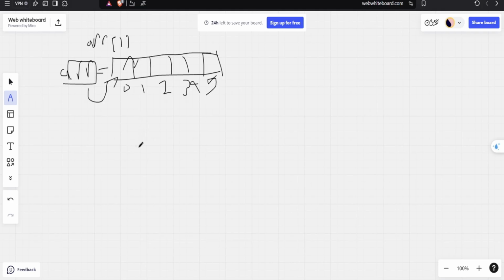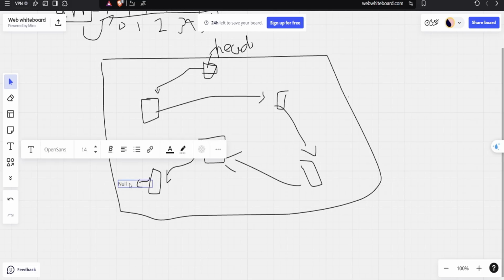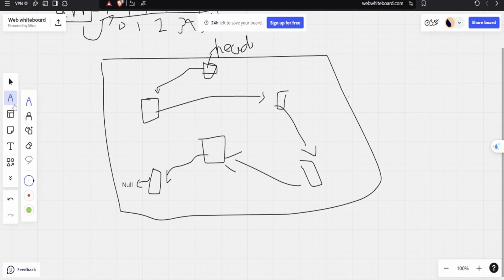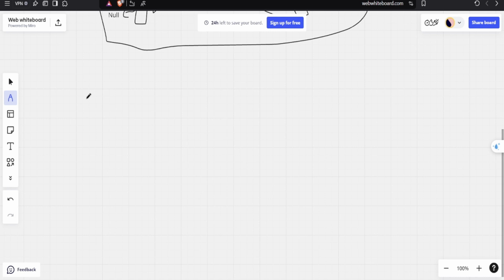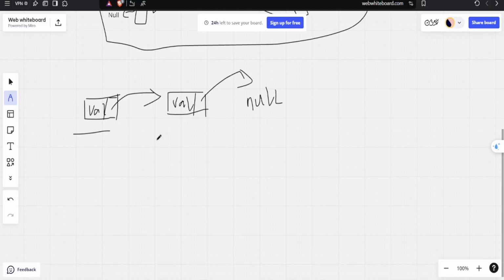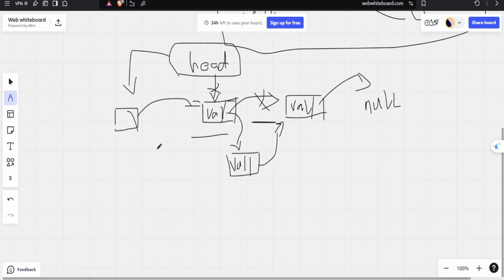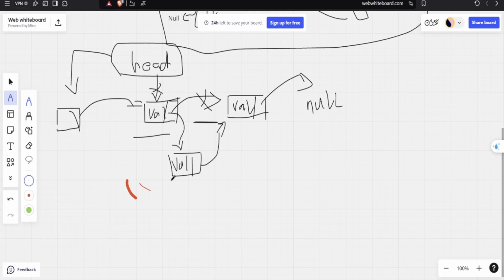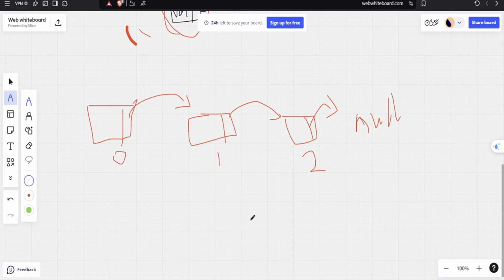What is LinkedList ?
Hello everyone, in this video I talked about LinkedList, what is it ? and how it works ?. I hope you enjoy watching the video. If you have any question leave it in the comment.